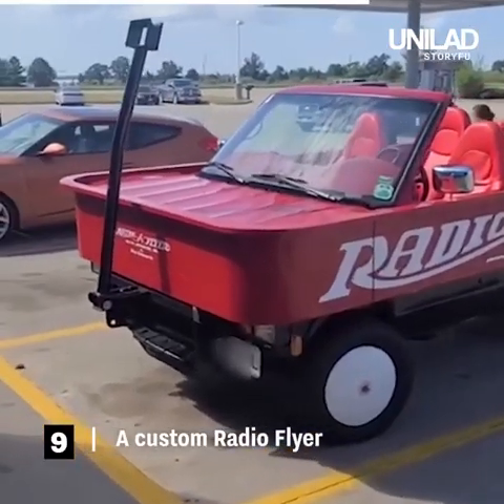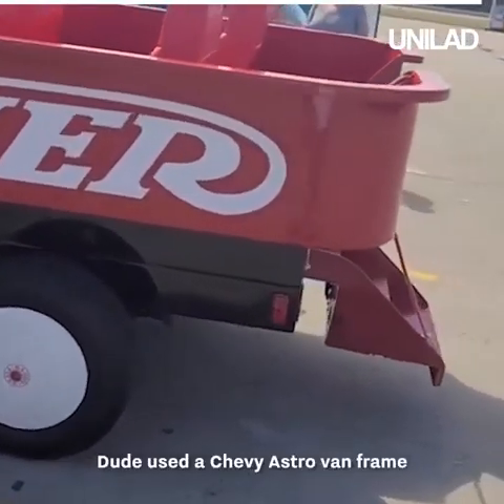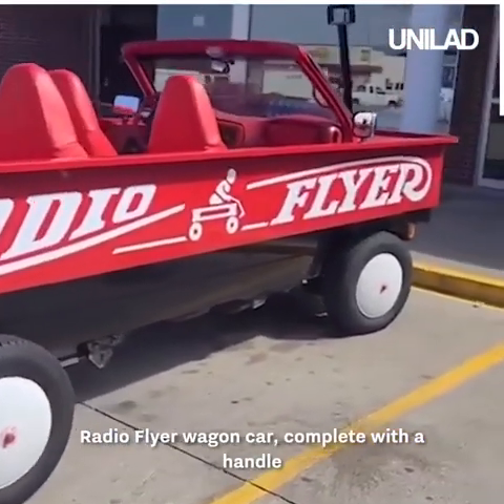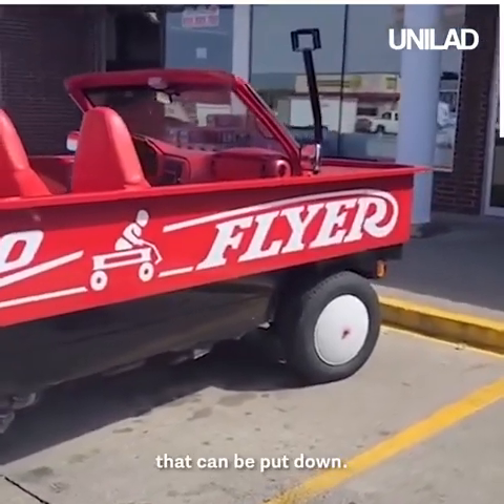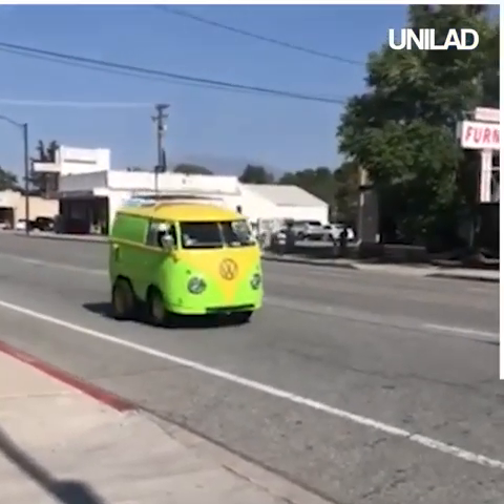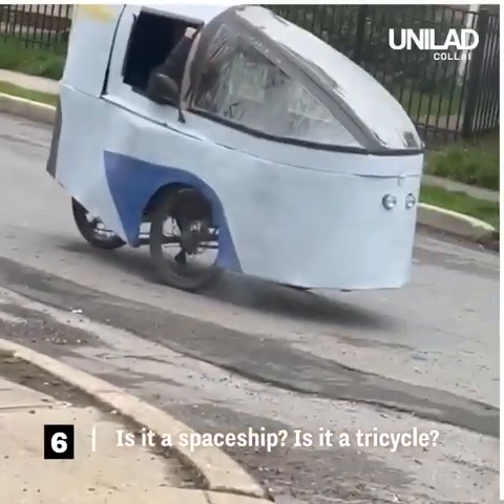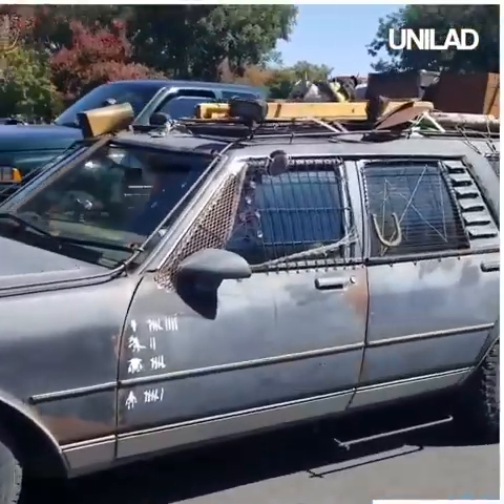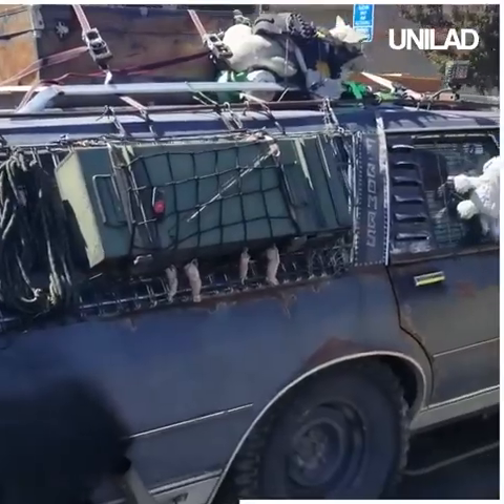vehículos inusuales que te encuentras en las calles los amaras#raresatisfyingmoments carlover carlo